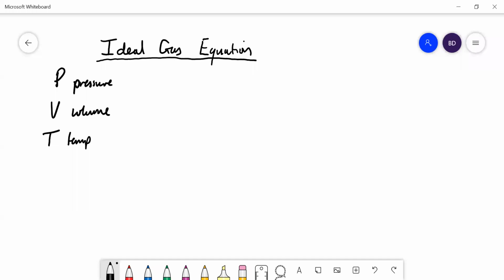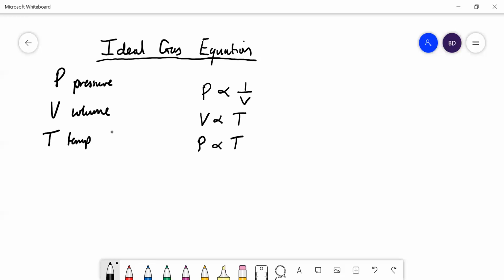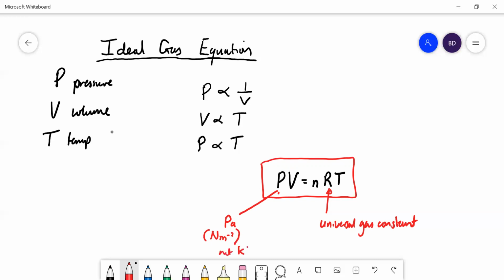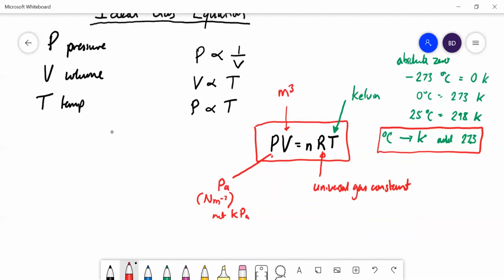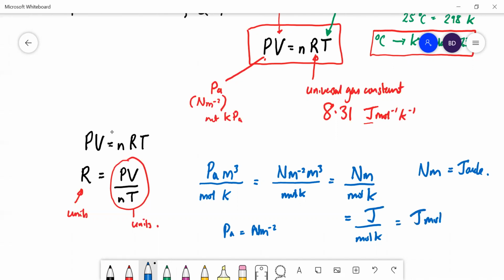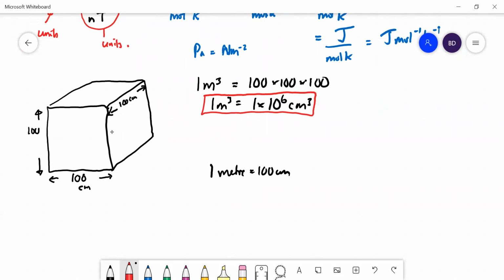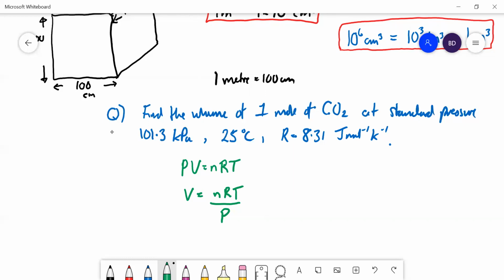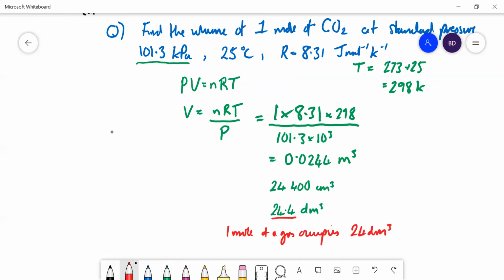1.2 Amount of Substance No 13 Ideal Gas Equation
AQA a-level chemistry 1.2 Amount of Substance.
The Ideal Gas Equation